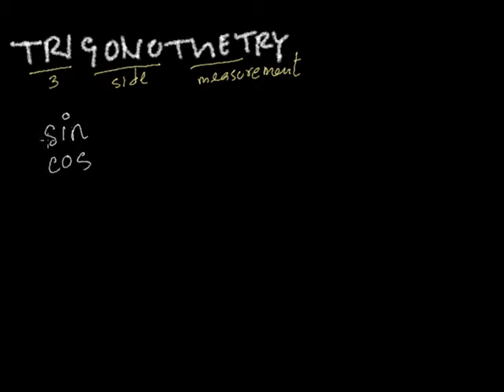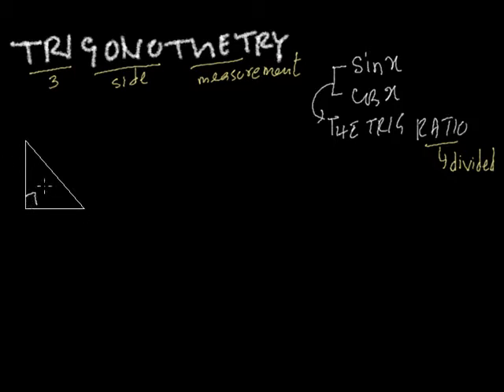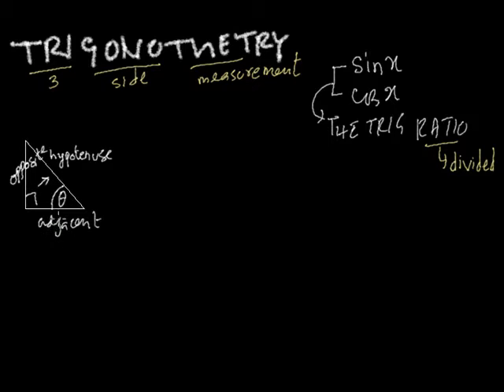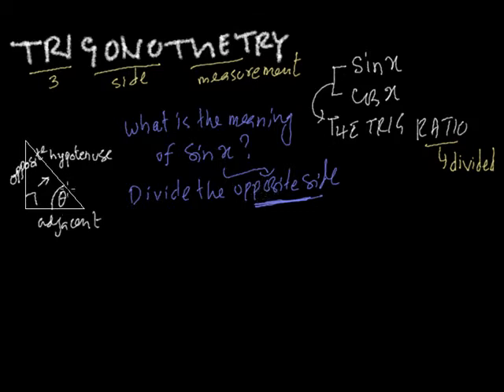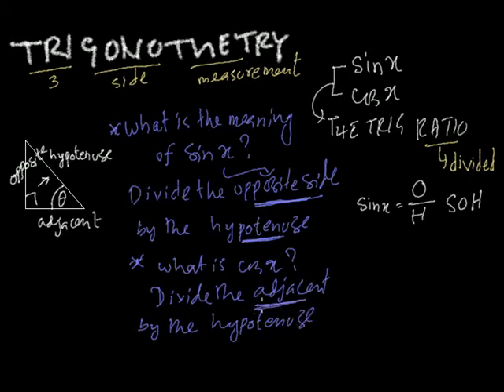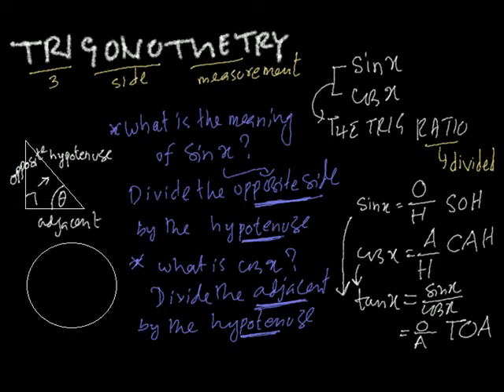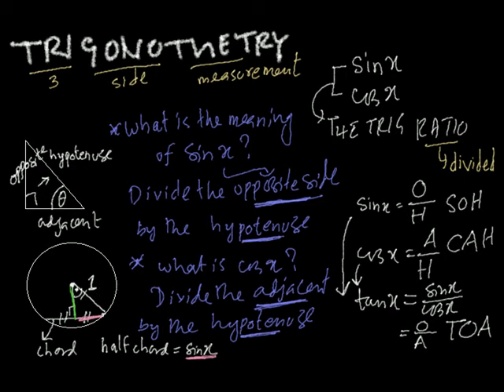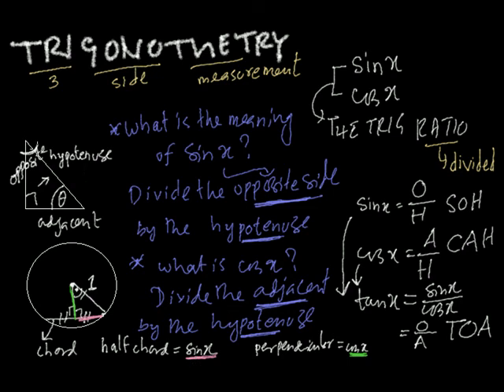C2 Trigonometry Basics (Part1 Right Angled Triangle Definition)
Trigonometric Ratios defined from a Right Angled Triangle
Circles and the sine, cosine ratios